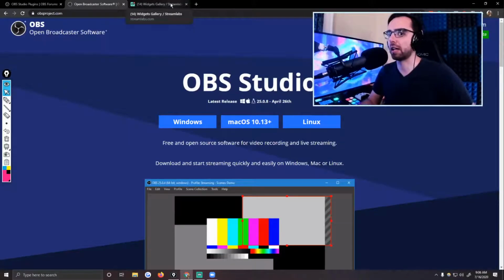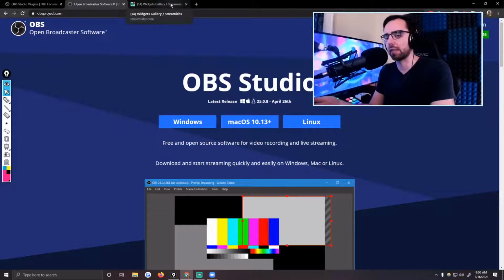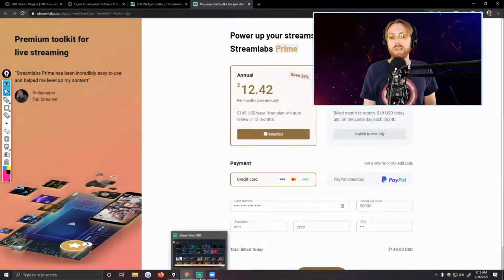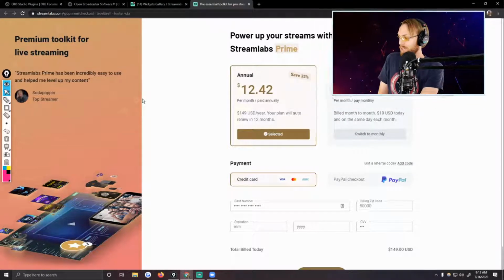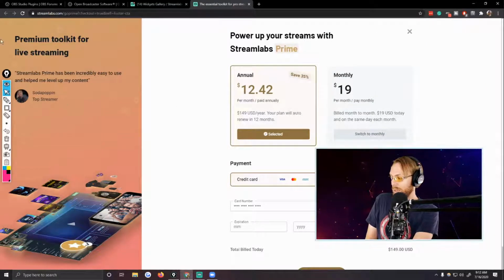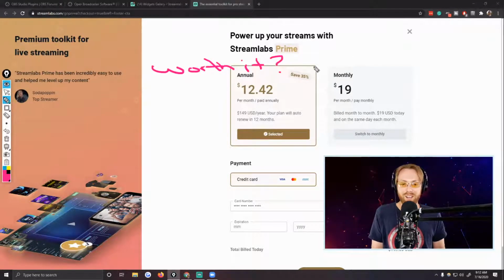Streamlabs OBS (SLOBS) vs OBS Studio -- Which Streaming Software is Better?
Streamlabs OBS (SLOBS) has emerged as a fantastic alternative to OBS Studio!
Open Broadcaster Software (OBS) is the ultimate blank slate in terms of building incredible live streams, but it requires you to use plugins and deep functionality to get the most out of it.  SLOBS, by contrasts has a lot of functionality built into the software such as music, alerts, chat and more.

for $10 Off

Working from home made simple. The Digital Drop Podcast is the premiere podcast for side hustlers, consultants, content creators, and live streamers. Learn how to make money from home, book clients, grow fast on video platforms, live stream for a living, build engaged communities on social media and ultimately create a successful online business using your talents.

Over the last 10 years, we built the largest gaming video network in the world, produced 10,000 videos, generated 1 billion YouTube views (original content), live-streamed full-time, and built social media accounts that get 100M engagements per year (with no advertising), and make $75k-$200k per year working from home.

Hosted by Digital Marketing Executive Andrew Wall, Social Media & Advertising Manager Andrew Perrin, and Twitter Expert & Creator of VGF Gamers, Ross Dillon.